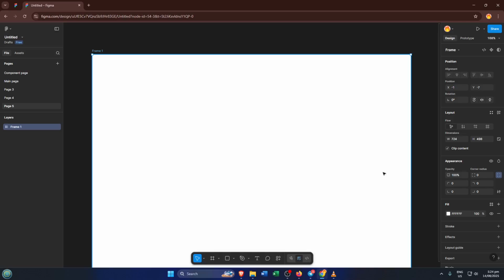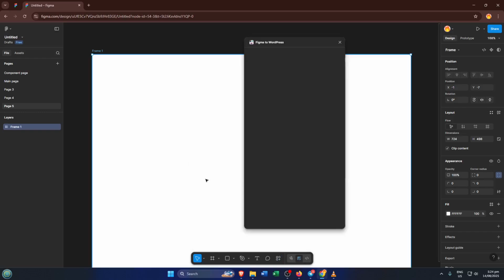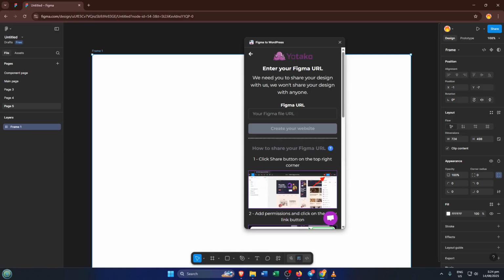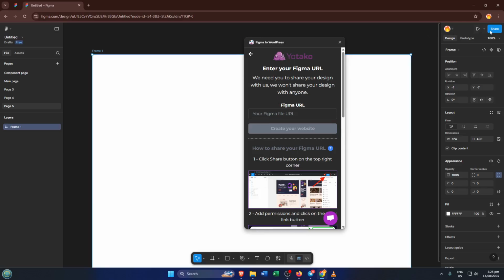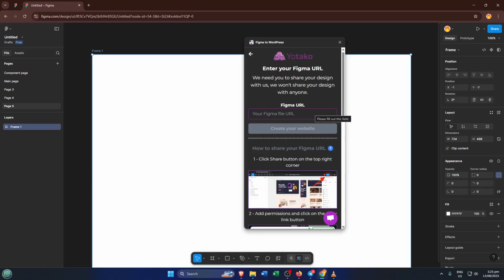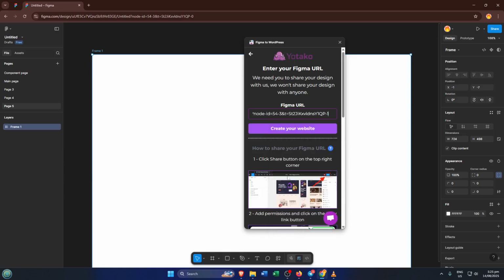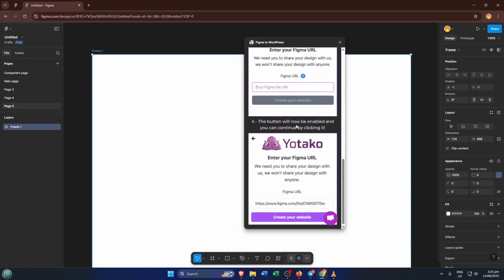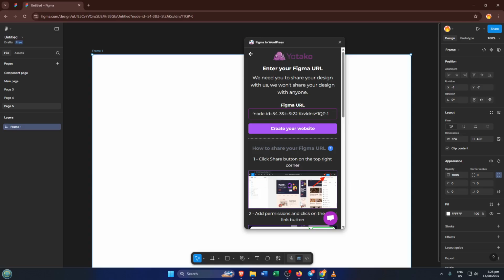How to Convert Figma Design to WordPress using Figma in 3 Steps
This guide walks you through how to convert Figma Design to WordPress using Figma, with clear steps you can follow right along with us.

In this video, you'll learn how to:

✅ Convert Figma Design to WordPress using Figma